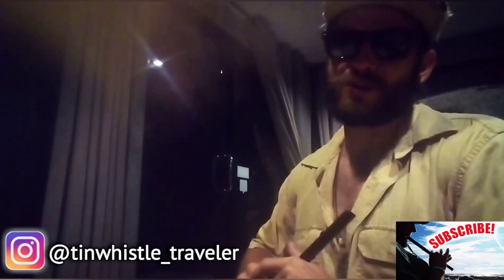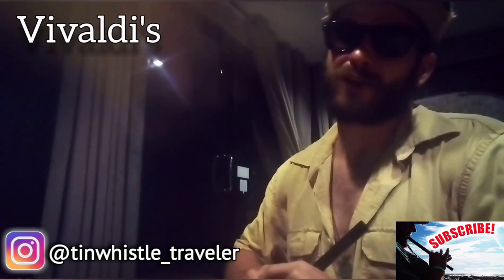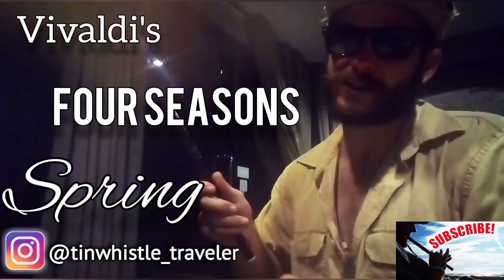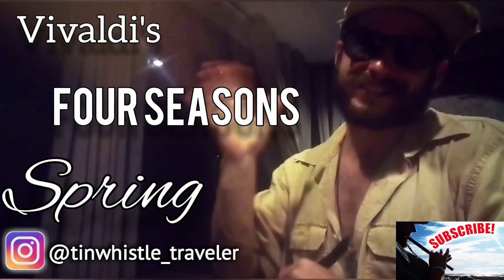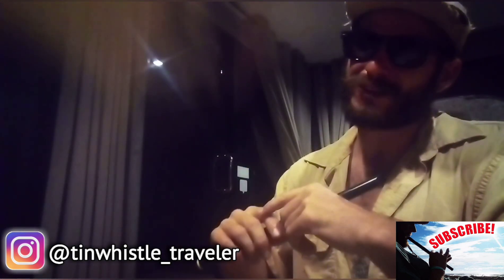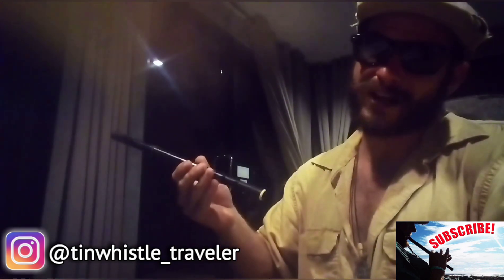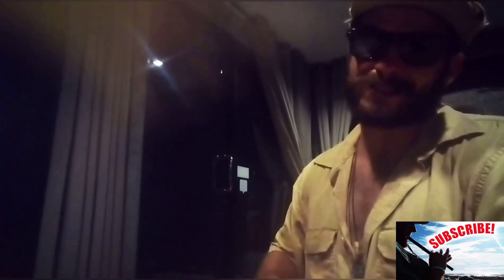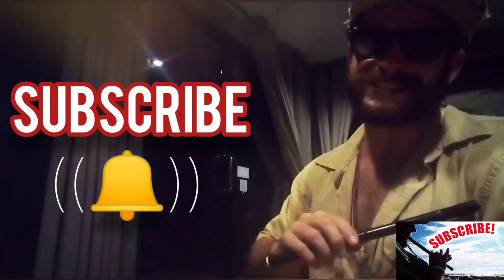Vivaldi Four Seasons SPRING | Tin Whistle Cover + Tabs Tutorial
Learn to play Vivaldi Four Seasons Spring with this Tin Whistle Cover and Tabs Tutorial! Tin Whistle Tabs are easy to follow, so place your fingers where the shaded holes are and play along with me.

If you are new to my videos then welcome!!

My channel is all about showing you how to play fun tin whistle tunes from Anime, Movies, Shows, Pop Culture, Video Games and Folk Music! Just place your fingers where the shaded holes are and play along with me!!

CHEERS!